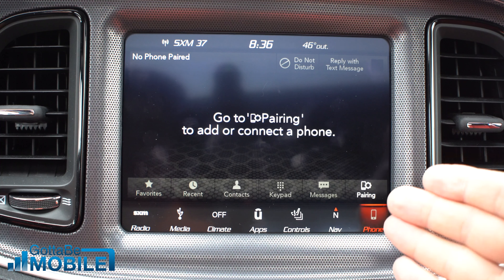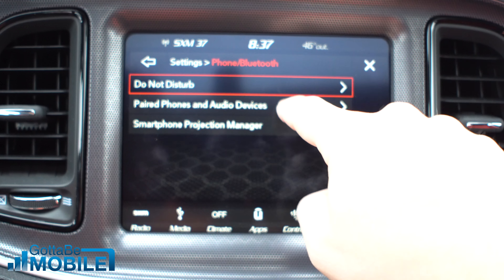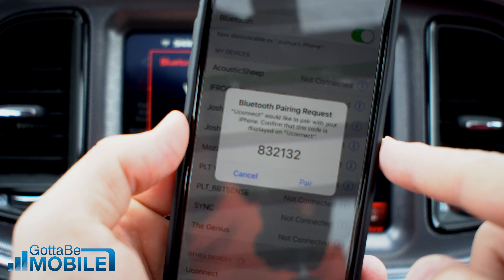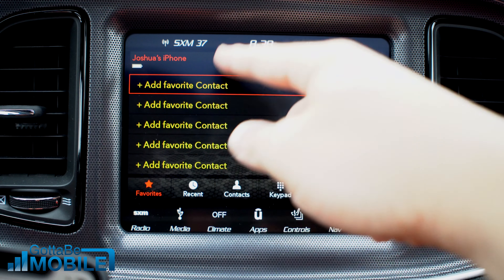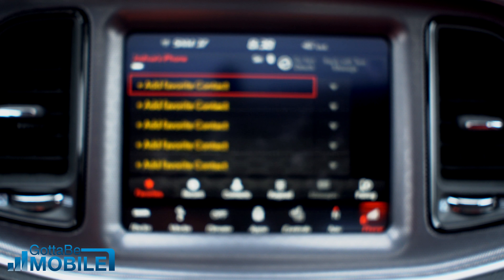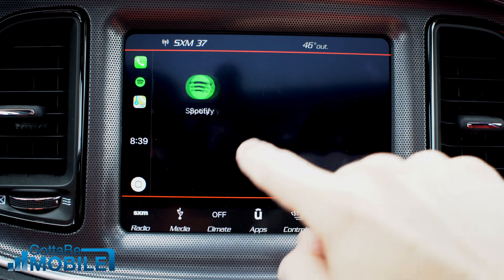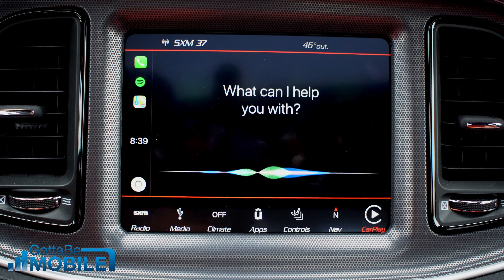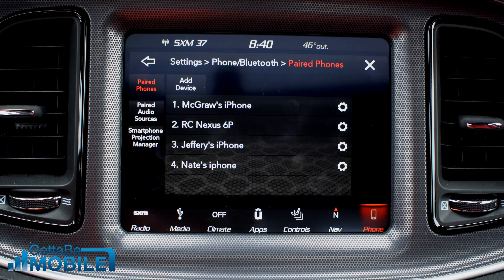How to Pair an iPhone to the Dodge Challenger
Learn how to pair the iPhone to the Dodge Challenger. This works with UConnect and the process is similar across all iPhone models and with most recent Challenger models.